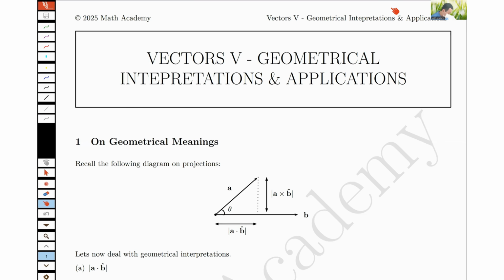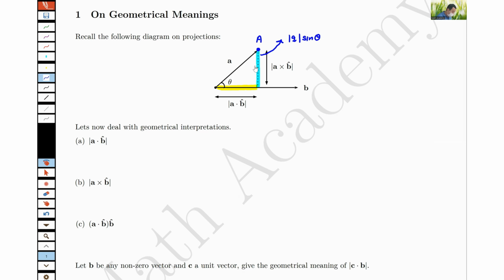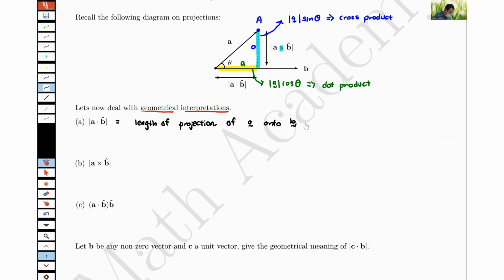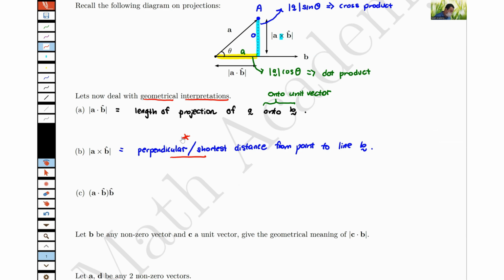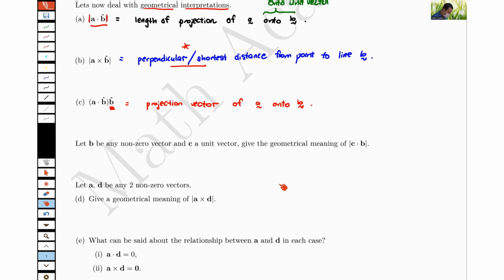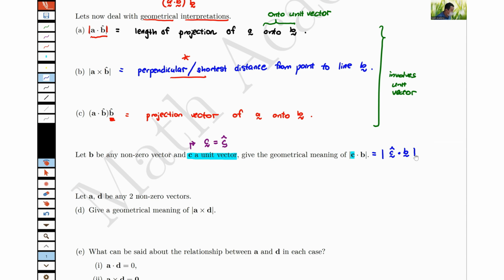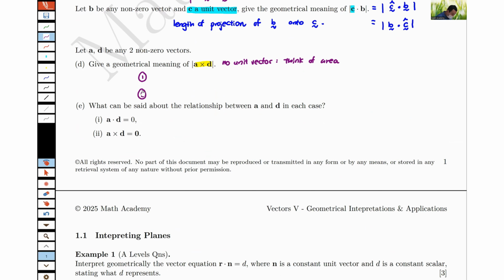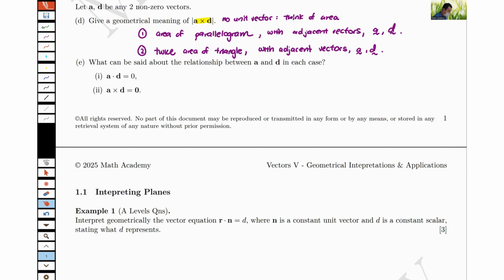Vectors Geometrical Interpretations | H2 Math Tuition | JC Math Tuition | Math Academy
We explore the various solutions we could give, when asked for geometrical interpretations of constant values that involves dot and cross product. The answers could range from distances, to area, depending on the context and requirement of the H2 Math question.